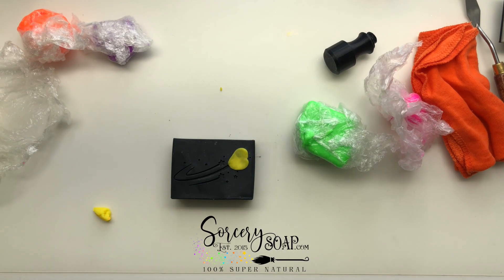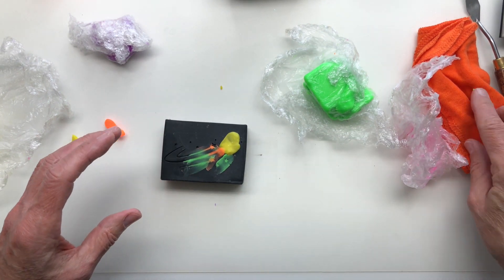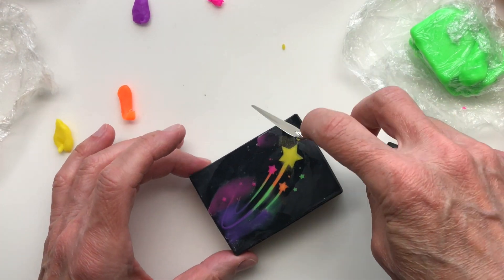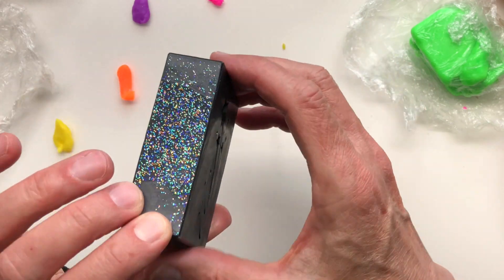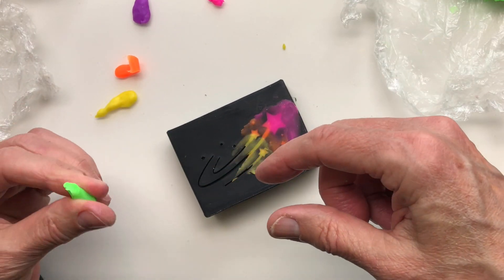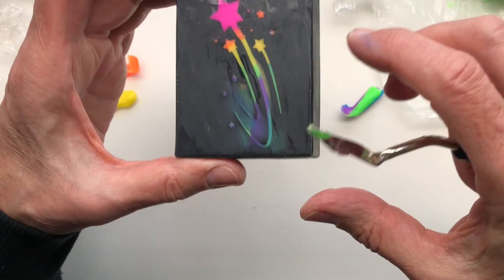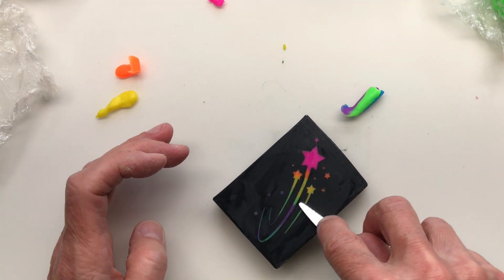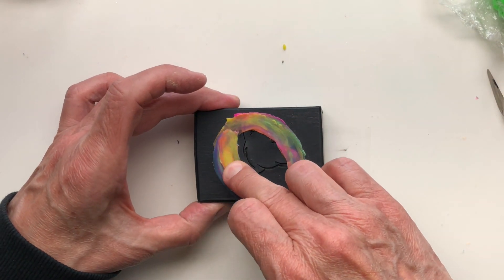Rainbow Soap Stamping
Combine soap dough colors to create a rainbow in soap.
This is a soap stamp filled in with soap dough.

Home of all things SOAP DOUGH
(aka cold process pliable soap)